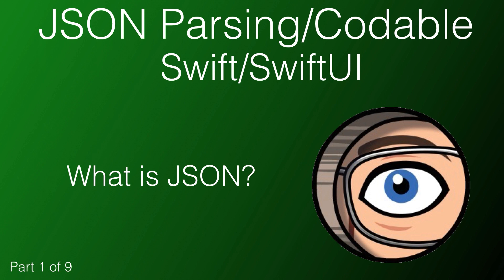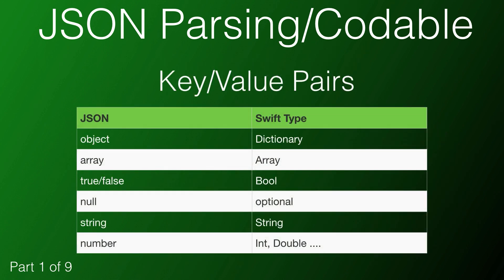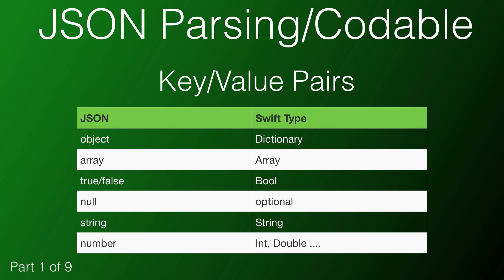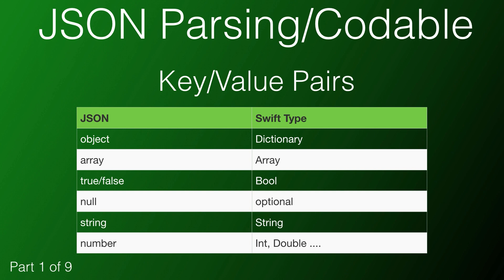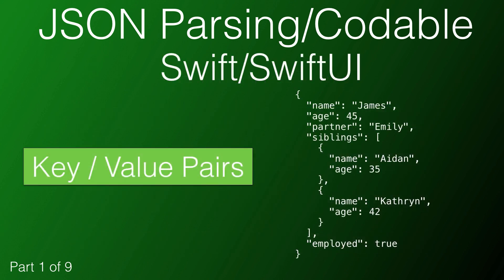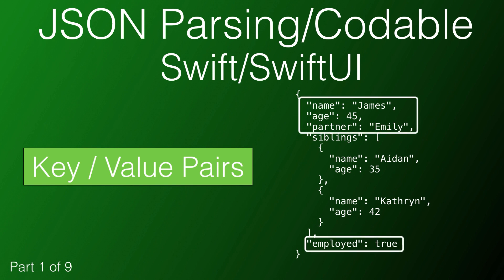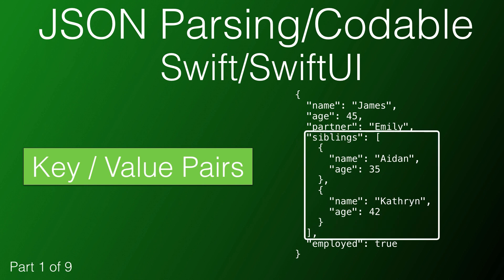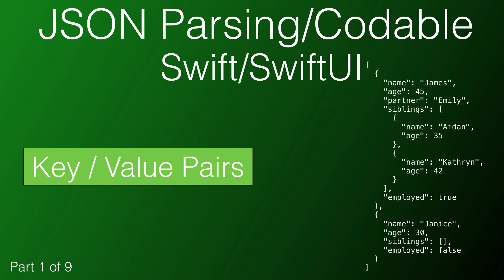1. Introduction to JSON and Codable with Swift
An introduction to a 9 part series on using the Codable protocol in Swift and SwiftUI to decode and encode JSON.
This series was inspired by a blog post by Antoine Van Der Lee

Series Resources:
Videos 1 - 8 all use the same Xcode Playground.

Video References:
Antoine Van Der Lee Blog post:

1.  Introduction to JSON and Codable with Swift